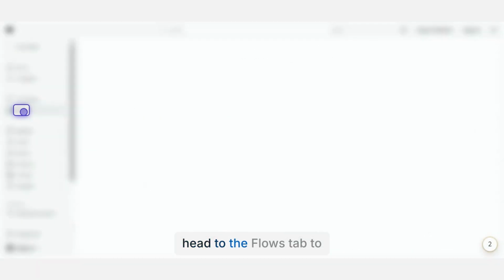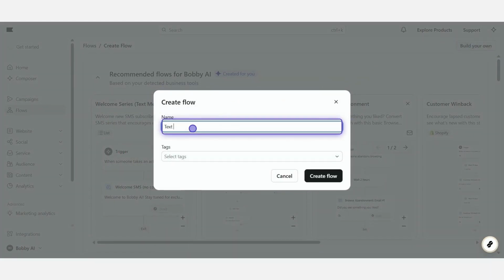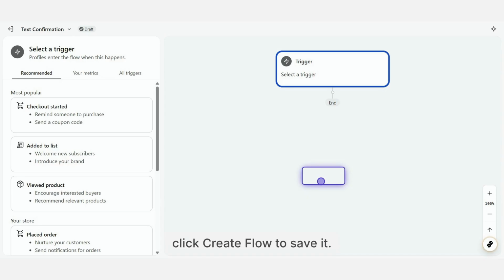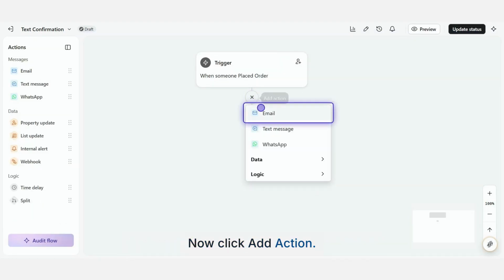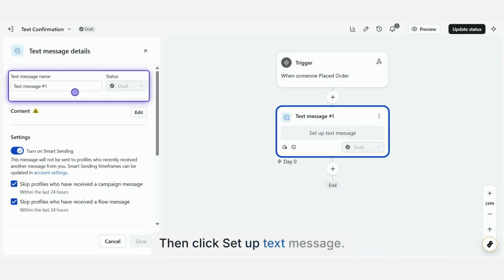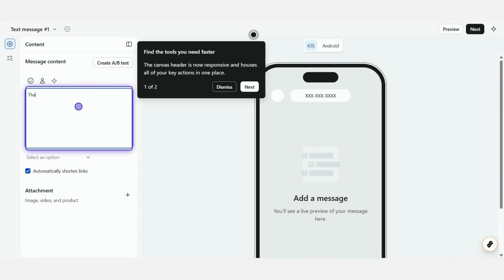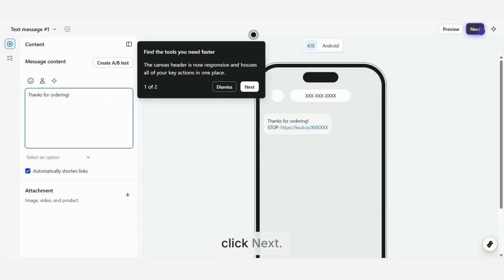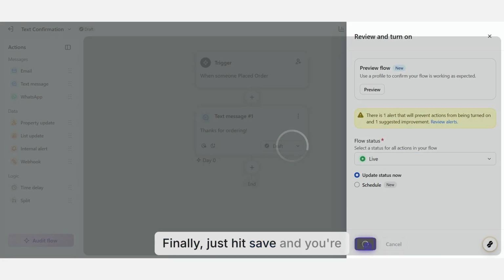How to Send Text Message in Klaviyo (Tested)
In this video, we discuss how to send text message in Klaviyo, walking you through the exact steps to set up an SMS action in your flow. Whether you're looking to send a text message in Klaviyo or configure SMS automation, this tutorial covers everything from creating a flow to enabling smart sending. Learn how to set up text message actions, adjust quiet hours, and go live with your first Klaviyo SMS campaign.

00:00 Introduction
00:17 Creating a New Flow
00:45 Setting Up the Flow Trigger
00:56 Adding the Text Message Action
01:13 Editing the Message Content
01:40 Review and Activation